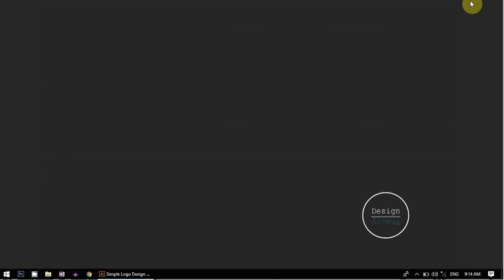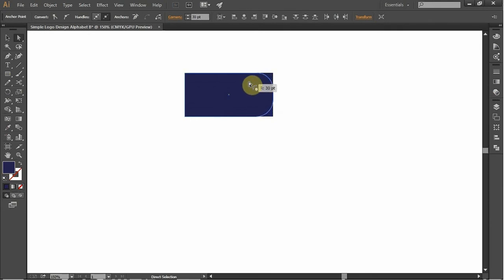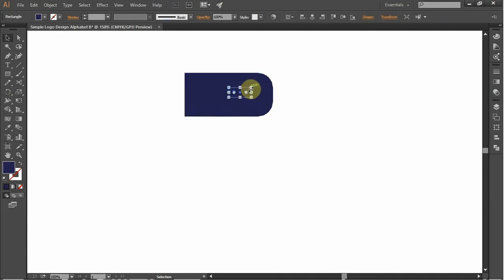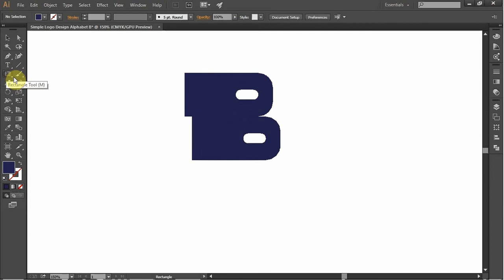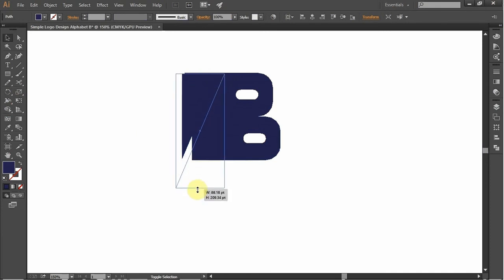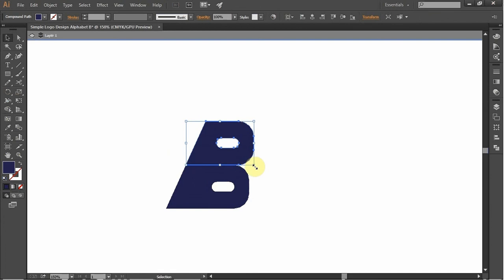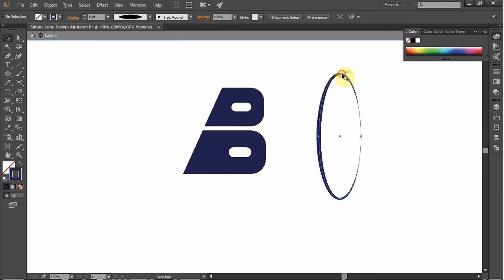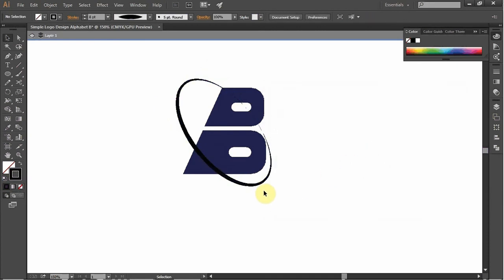Alphabet B Logo Design Ep2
SIMPLE ALPHABET 'B' LOGO DESIGN USING ILLUSTRATOR

IF YOU NEED THIS LOGO FOR FREE.